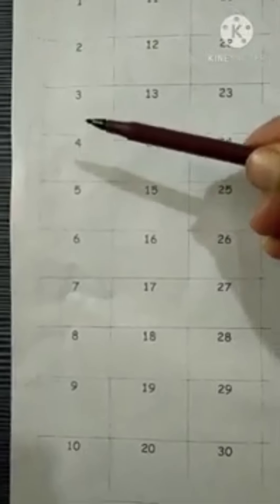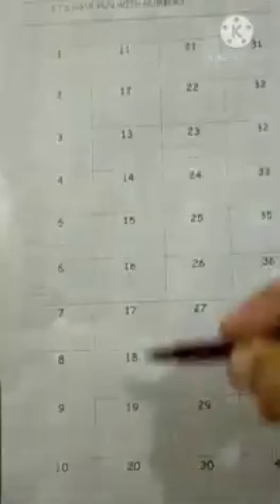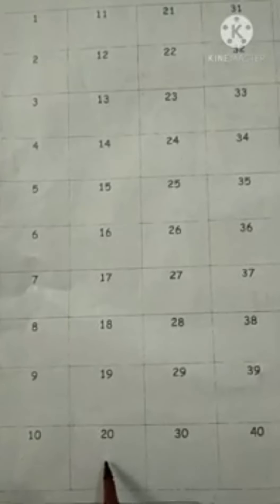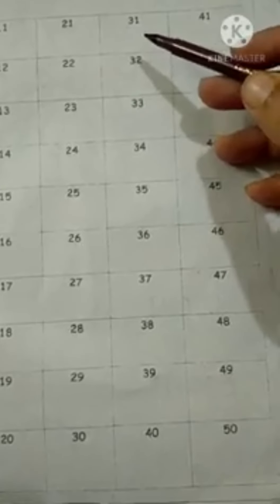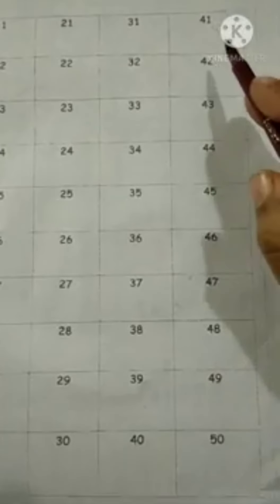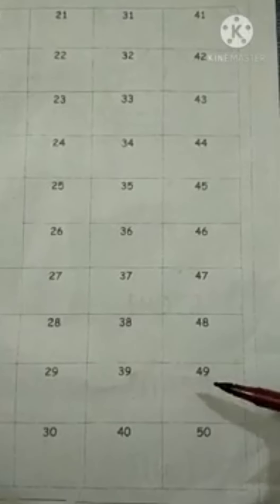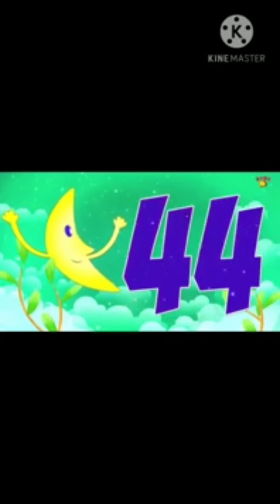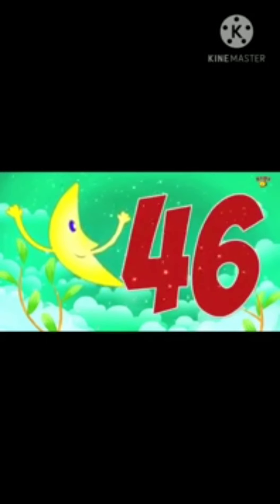1-50 Numbers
Introduction of Numbers from 1-50